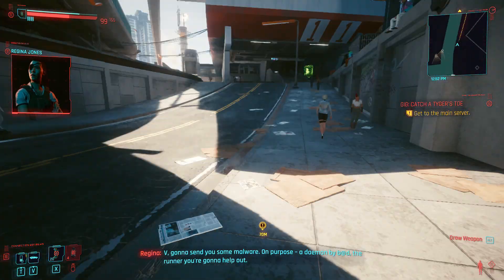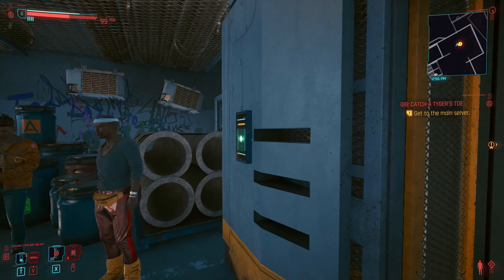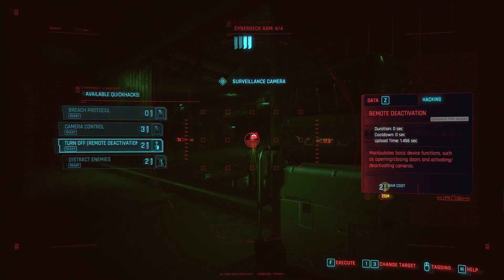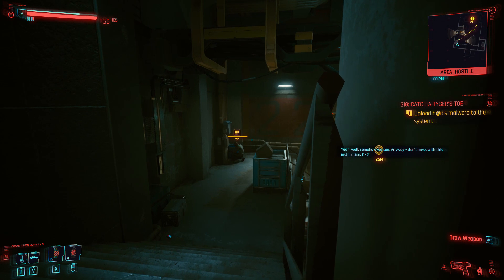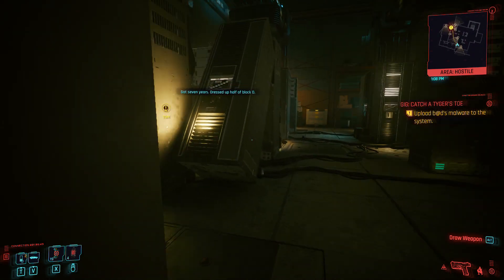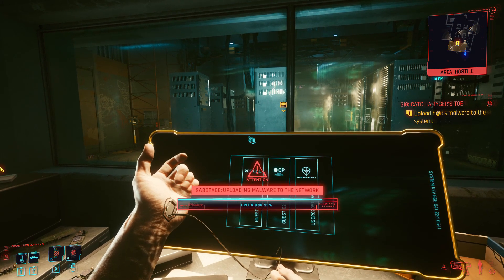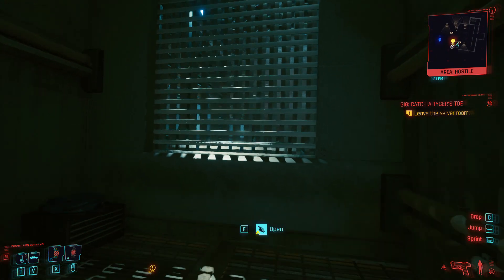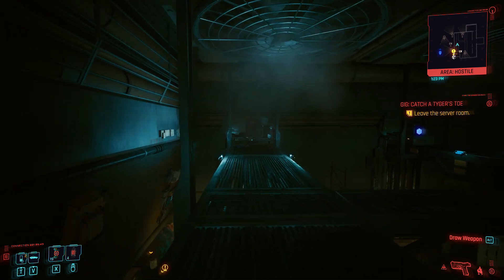Cyberpunk: Catch a Tigers Toe Stealth Guide | Cyberpunk 2077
Cyberpunk: Catch a Tigers Toe Stealth Guide | Cyberpunk 2077 - A quick Cyberpunk 2077 guide going over the stealth way to complete the Catch A Tiger's Toe mission in Cyberpunk 2077. There are basically two "secret" ways to complete the To Catch A Tiger's Toe gig in Cyberpunk 2077 and one pretty obvious way to stealth To Catch A Tiger's Toe in Cyberpunk. In this video I mostly cover the two "secret" ways to complete To Catch A Tigers Toe using stealth in Cyberpunk 2077.